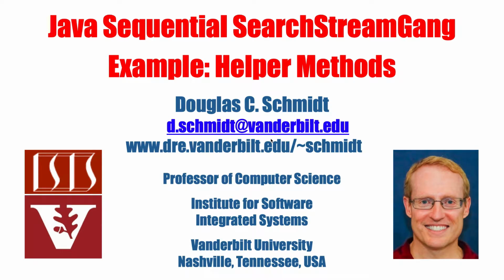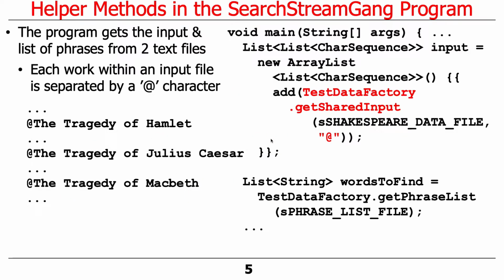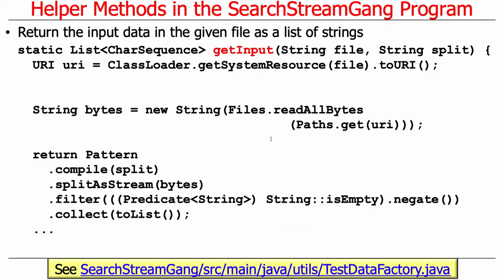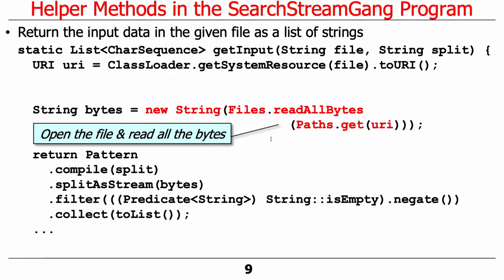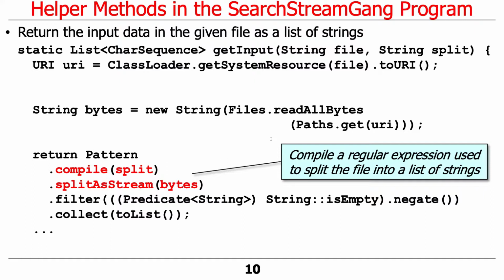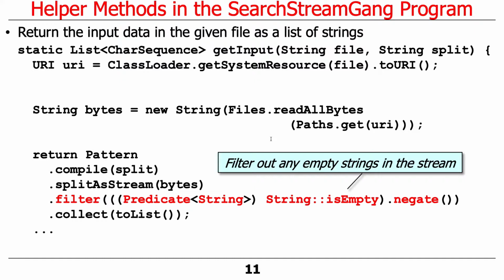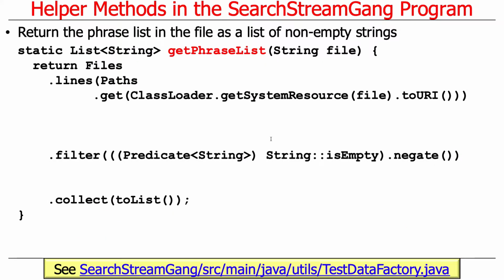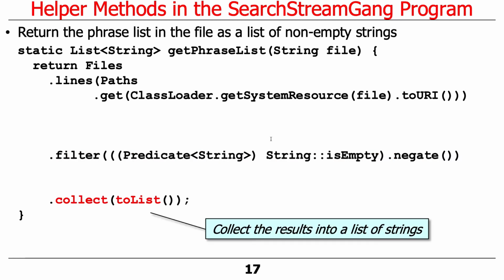The Java Sequential SearchStreamGang Example: Helper Methods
This video analyzes the implementation of helper methods in the Java sequential SearchStreamGang example that reads the contents of files.